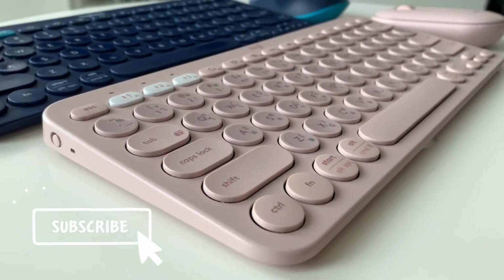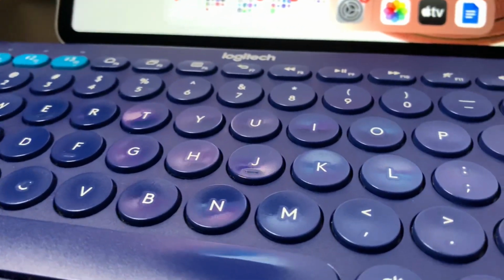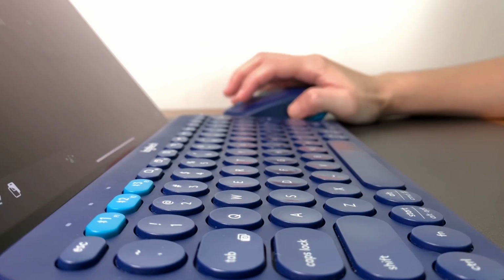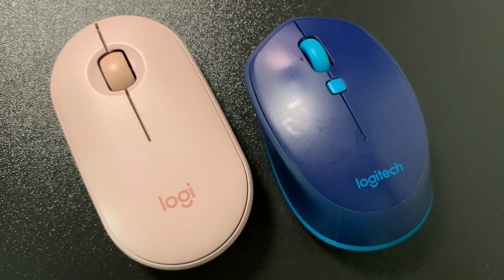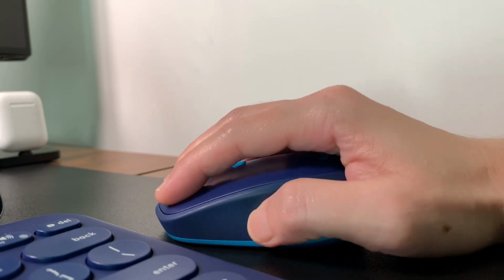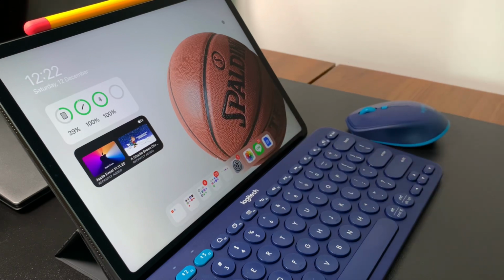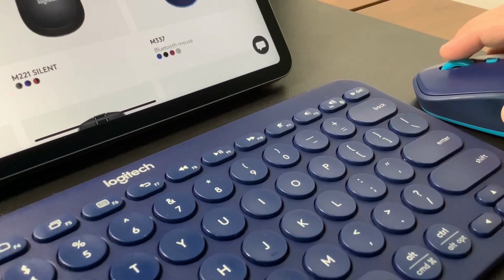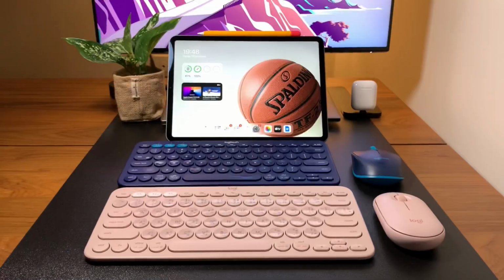Logitech keyboard & mouse combo for iPad - pink/blue K380 & m337 or m350 mouse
In this video I am comparing my blue keyboard and the pink k380! I am adding in the mice that can be paired up with these 2 keyboards, the m337 bluetooth mouse & the pebble mouse.

Logitech K380 (Lazada - black keyboard); (Lazada other colors), (Amazon)
LogitechM337 (Lazada) (Amazon)

Shot on my iPhone XS, edited on my iPad